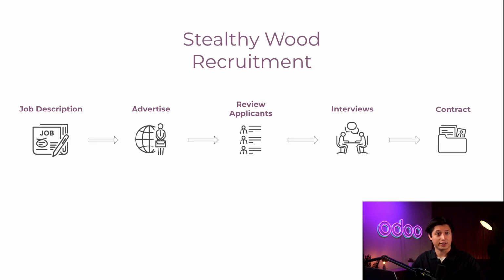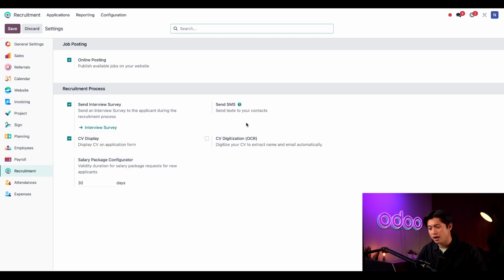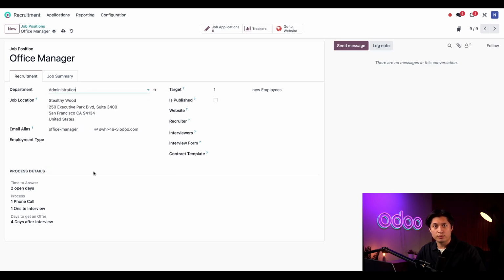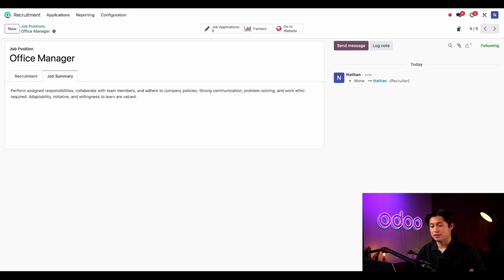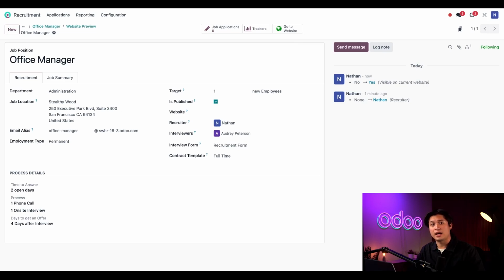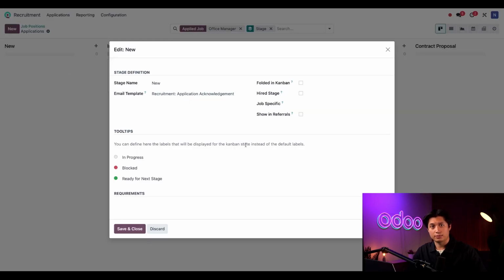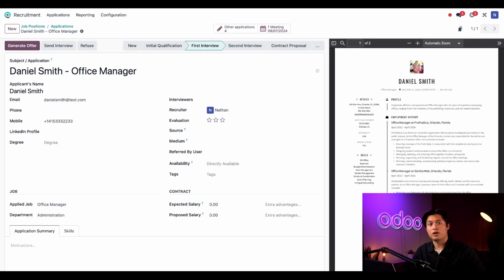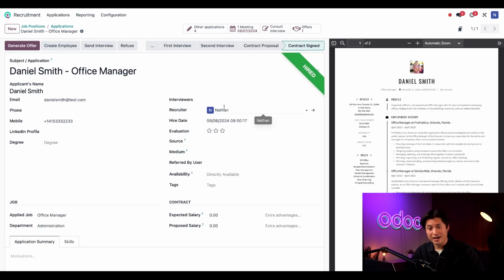Recruitment Basics ｜ Odoo Recruitment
High Systems Electromechanics LLC is a leading Odoo ERP expert solution provider, offering end-to-end implementation services tailored to enhance your business operations. Based in Dubai, we specialize in delivering customized ERP solutions that drive efficiency, productivity, and growth across various industries. Partner with us to harness the full potential of Odoo ERP.

Video Credits:

This video is sourced from the official Odoo YouTube channel. All rights to the video content, including visuals, music, and voice-overs, belong to Odoo